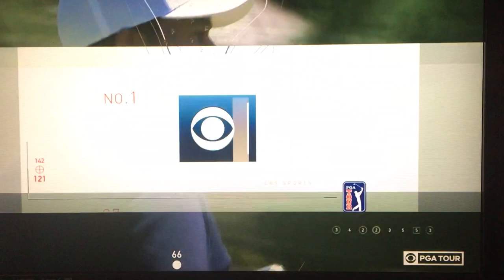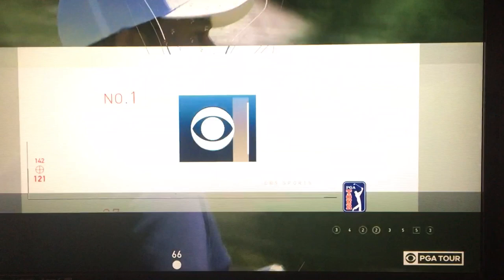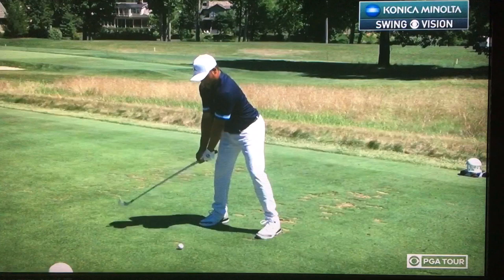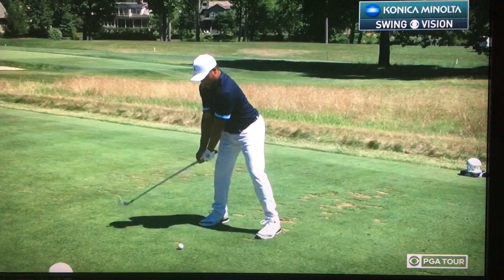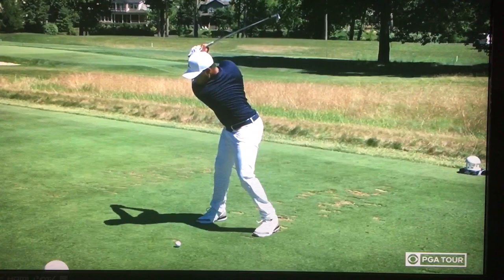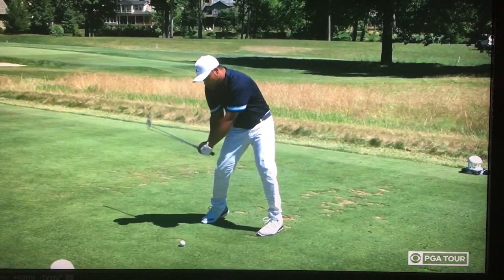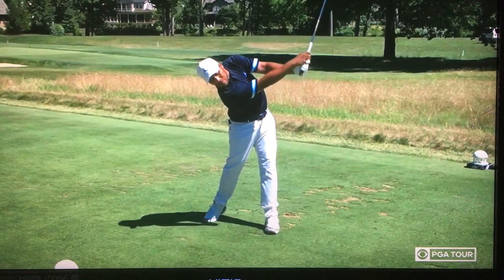Harold Varner III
Harold Varner III slow motion swing. No copy right infringement meant by the posting to this video.

Enjoy peoples!